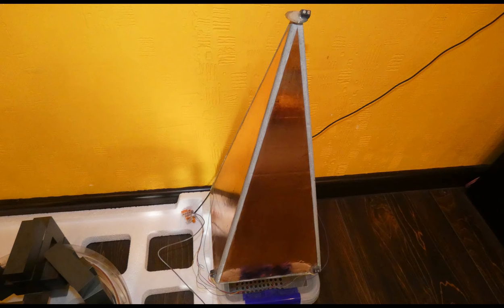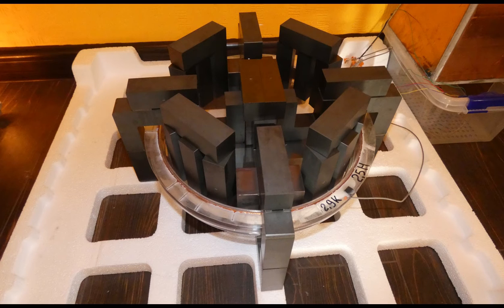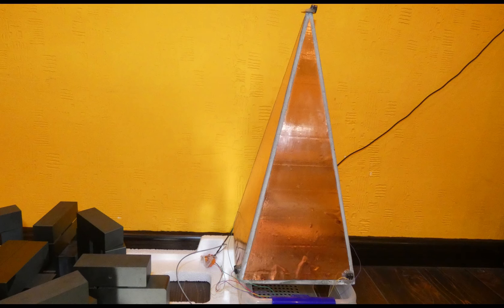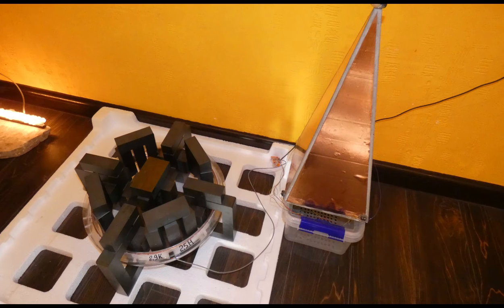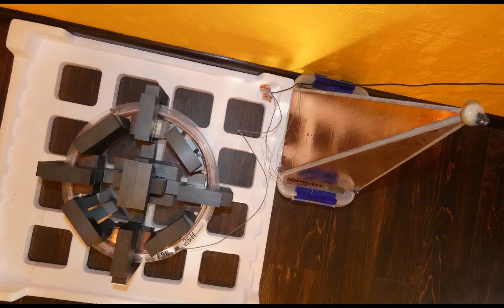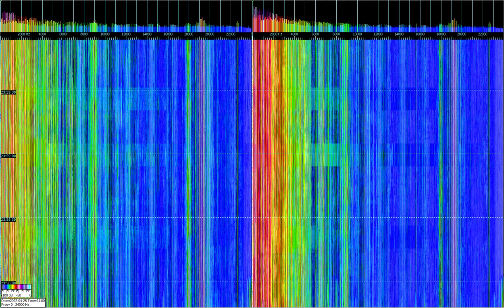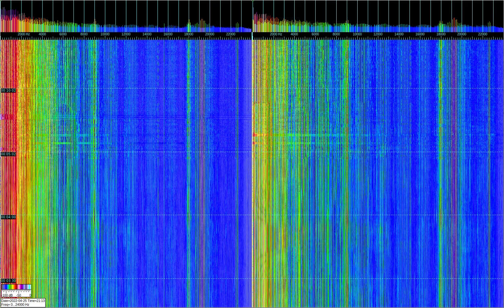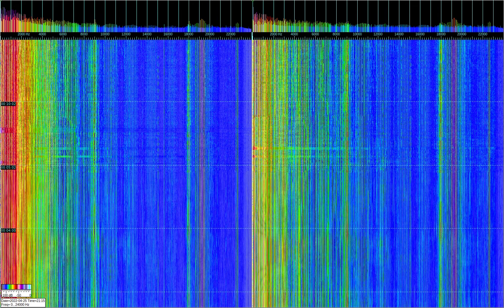EMF monitor 26-04-22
These experimental sensors show the electromagnetic background locally and capture specialized global signals. The signals from them are transmitted to a PC, where they are recorded in the Spectum Lab program as 2 spectra up to 24 kHz. The left spectrum shows the signal from the coil, and the right one from the pyramid. Coil - conventional winding with copper wire, inductance 2.5 Henry, resistance 2.9 kilo ohms. The coil is provided with a large number of magnetically soft ferromagnets, partially linked by permanent magnets. The pyramid is made of concrete and pasted over with copper foil, the plates of this capacitor are connected through one in parallel, the capacitance measurements are inadequate - it constantly increased from 1 nano Farad to 6.2 nano Farad in half an hour of measurement, similarly with the inductance - it increased from minus 5 .5 henry to minus 20 henry, after which the scale of the instrument ended. Thus, this concrete pyramid is not quite a capacitor, it is already a couple of years old and it is completely dry, the gluing of copper foil was carried out with sodium silicate, it is not of sufficient quality, and in general the pyramid may contain defects, and a strip with a volume of about a liter was made in its base in the center. For it, local cement grade 500 and quartz sand were used in a ratio of 1: 2 by volume. A piezoelectric element is glued on top, which is not used here, its sound conductivity was measured earlier.